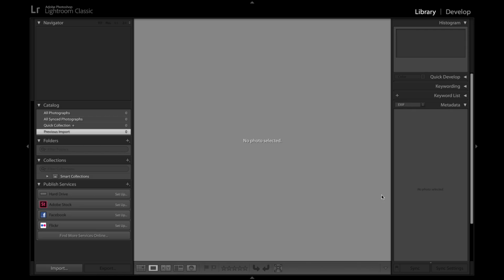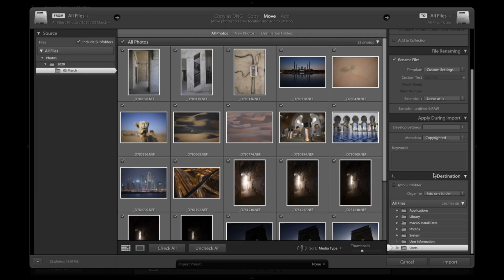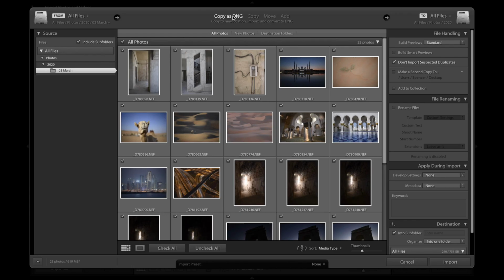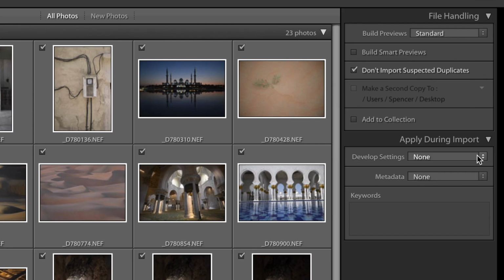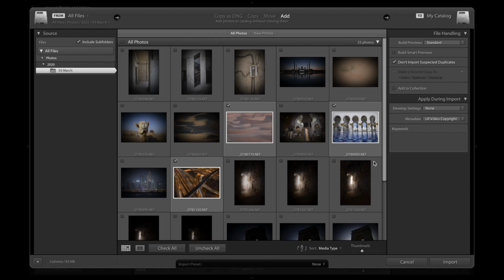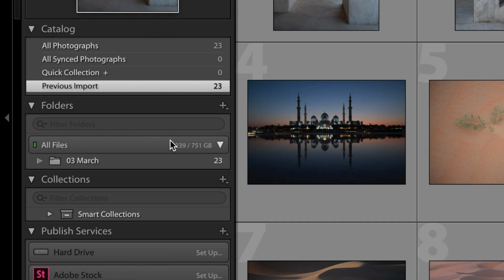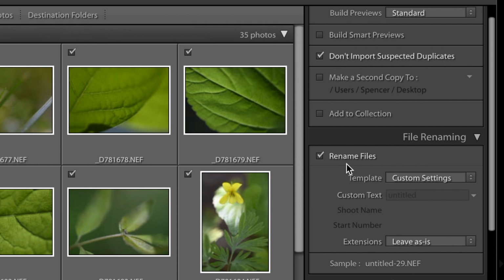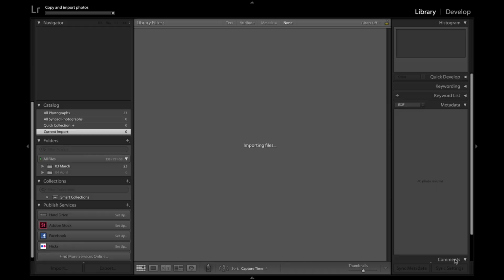Lightroom IMPORT PHOTOS Explained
Every single setting in Lightroom's import dialog, explained individually!

If you find all the options confusing when you're trying to import photos into Lightroom, this will clear up your confusion.

This is the third video in our Lightroom tutorial course, and it is also the final video in Chapter One (Introducing Lightroom). Chapter two will cover organization in Lightroom, while chapter three will cover post-processing.

Not much else to note, except that I included a cat in this video, so legally Youtube now must rank it very highly. Pretty sure that's the formula for success.

And let me know below if you have any questions or comments!

Here is all the photo equipment I use

And here’s my video gear to film this video